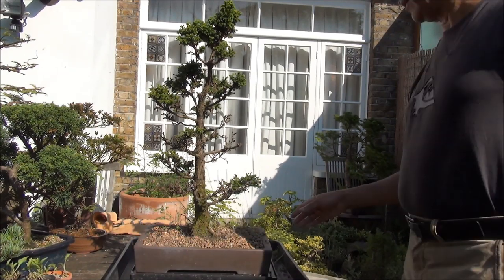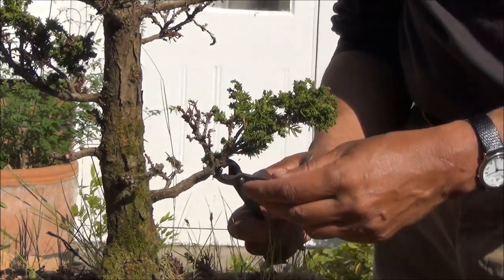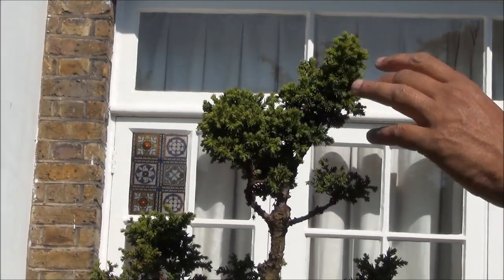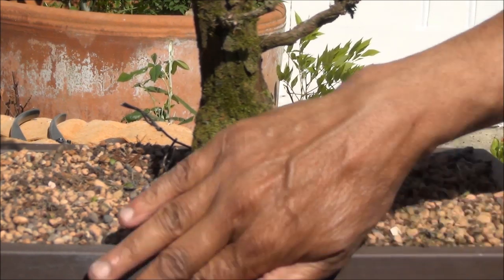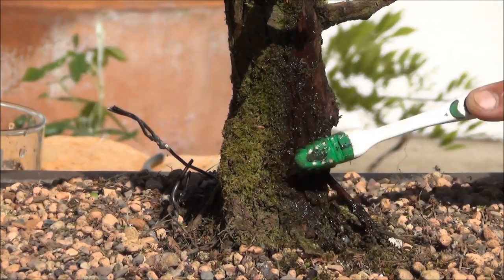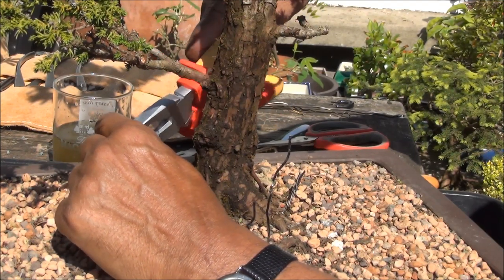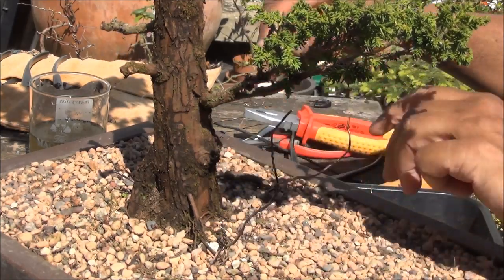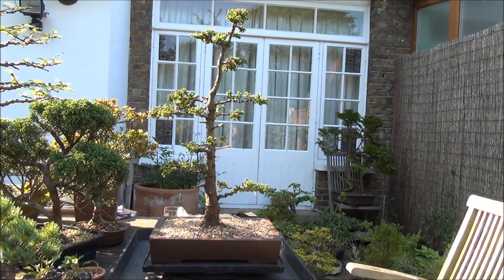How to Bonsai - Neglected Cryptomeria tidied up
Restoring a neglected Cryptomeria

When I bought this tree the sell described it as a Japanese Cedar.  Since making this video I have discovered that it is in fact a Cryptomeria.

This Cryptomeria was dying, there was a lot of brown foilage, the pot was full of grass and weeds.  I have removed the weeds and grass with their roots, prune the tree, removed all the dead foilage and wired a few branches.